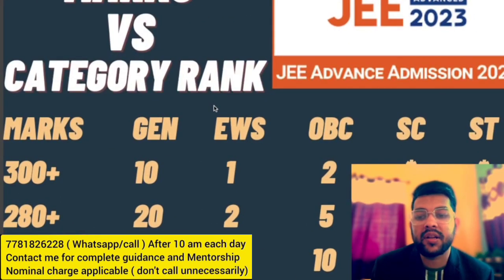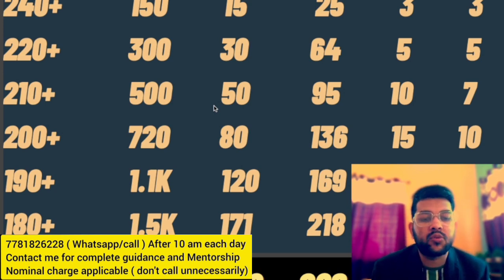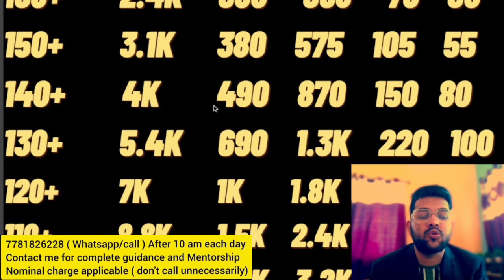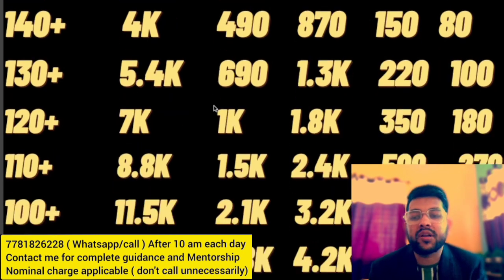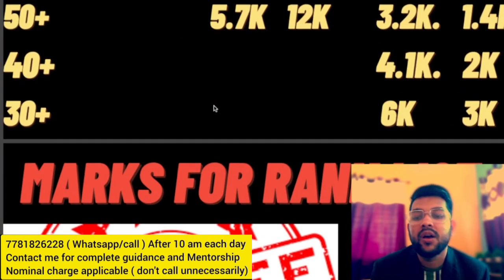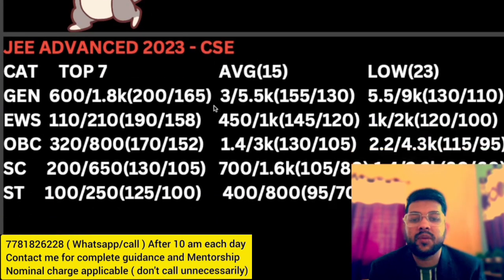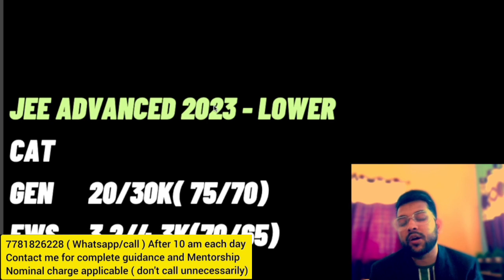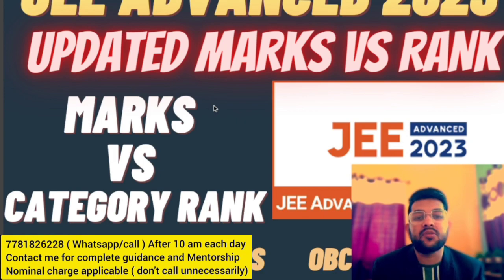Jee advanced 2023 Updated marks vs category rank | Cutoff marks | Safe score for IIT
(jee mains marks vs percentile vs category rank)

(All entrance exam ? urgent update )

jee advanced 2023 exam updated marks vs category rank
jee advanced 2023 complete marks vs category rank
jee advanced safe score for all iit
jee advanced update